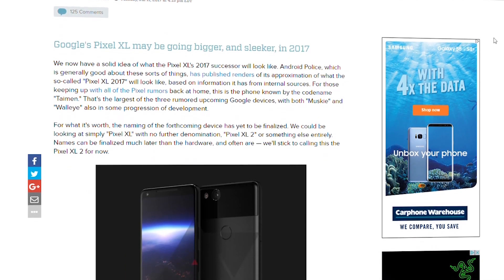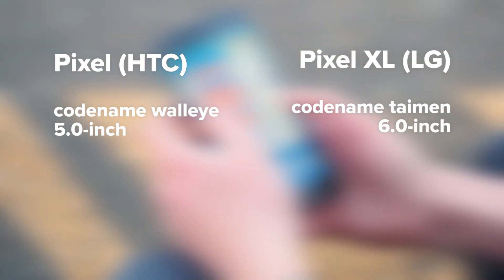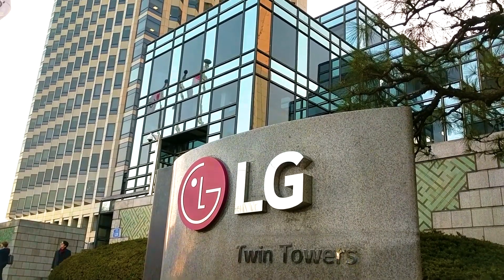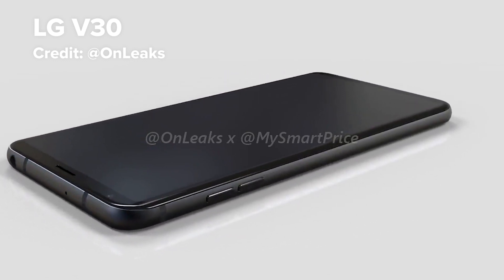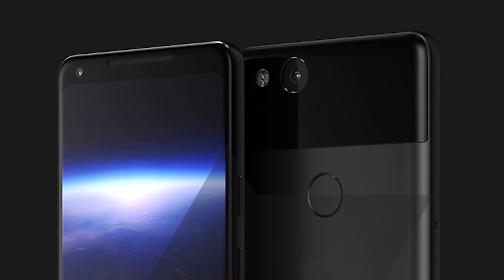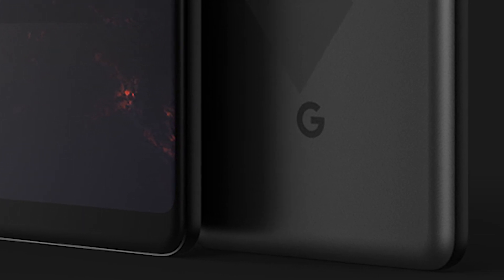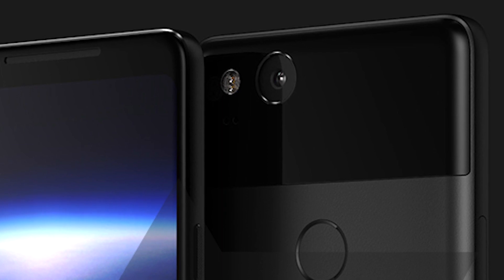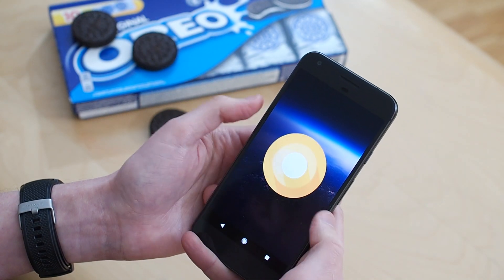Google Pixel 2 Leaks — First Impressions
Alex breaks down the latest rumors and leaks around Google's two new smartphones for 2017 — a smaller Pixel made by HTC, and larger Pixel made by LG.